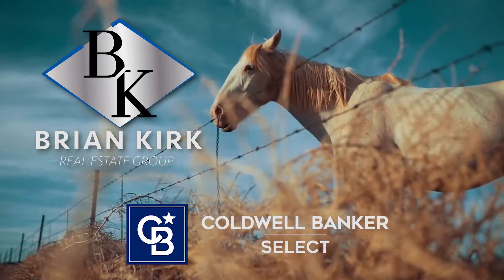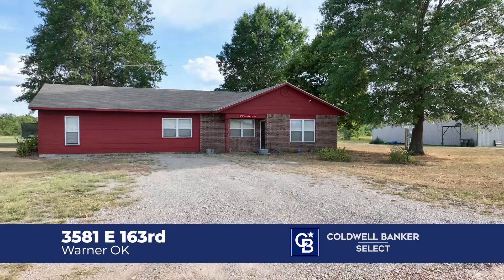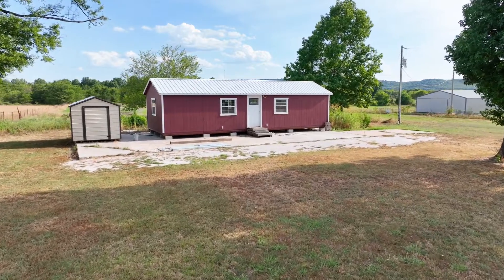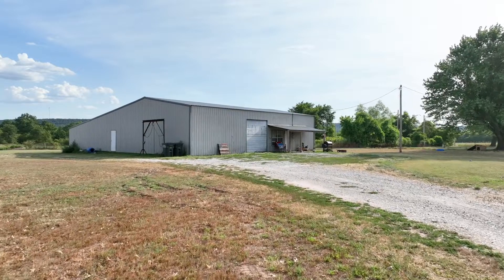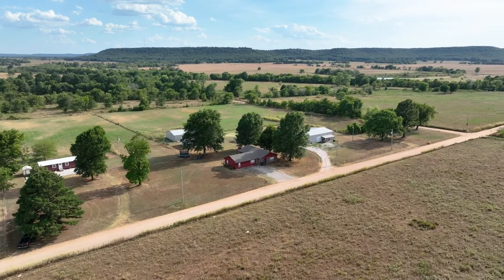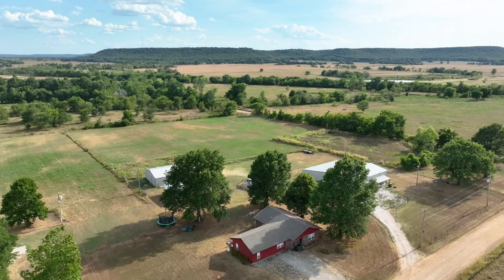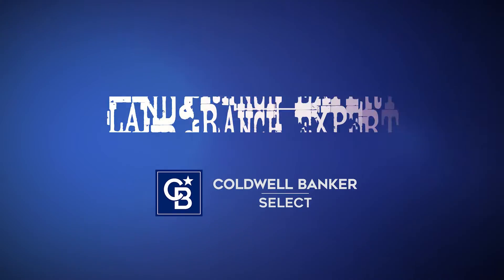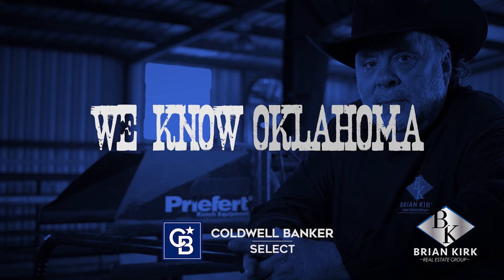3581 E 163rd St S Warner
Home and 10 Acres for Sale, Warner Oklahoma, BK Team Brian Kirk, Muskogee, the Land Man